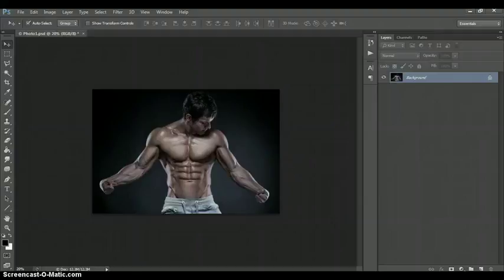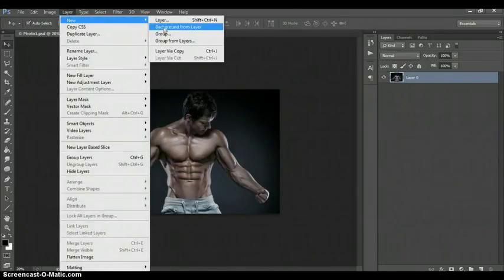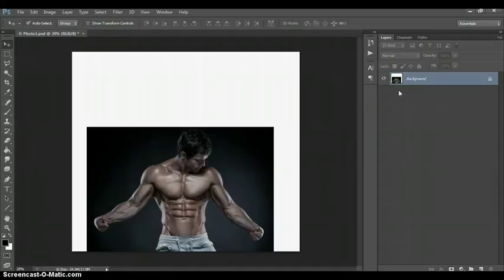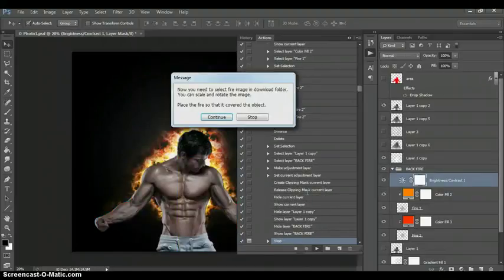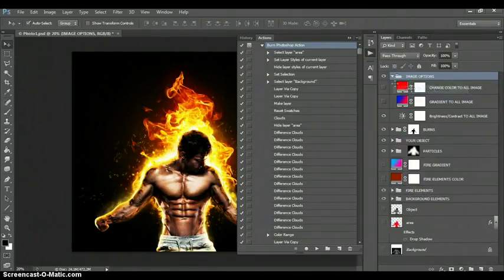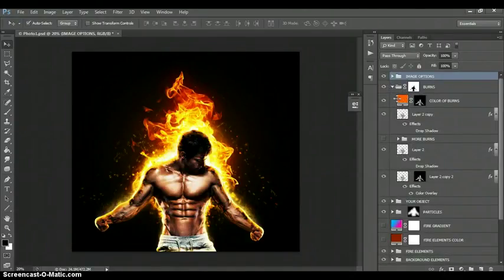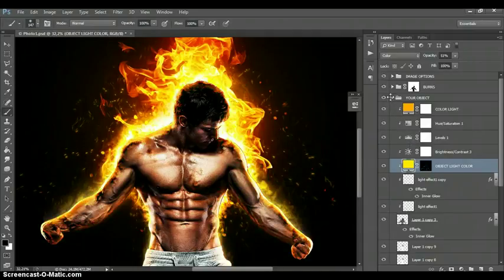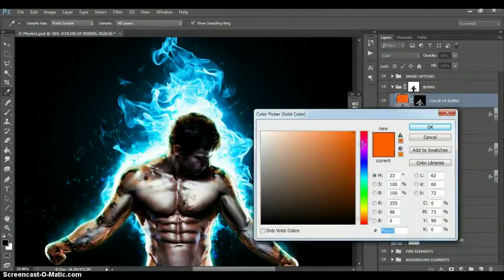Burn Photoshop Action HIGH